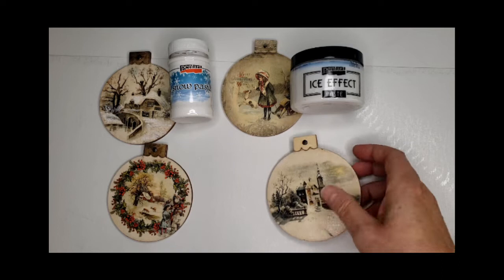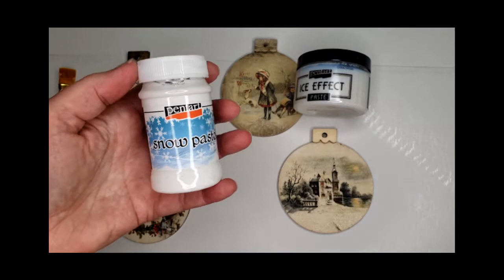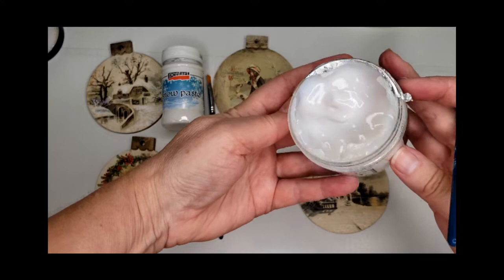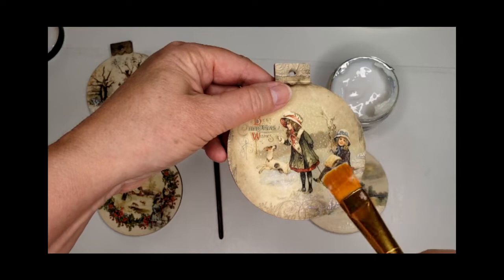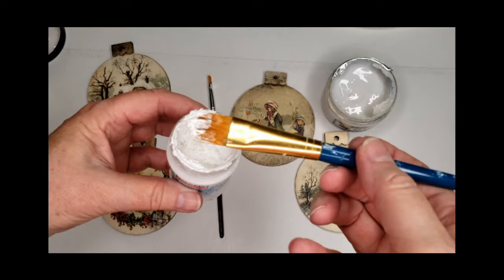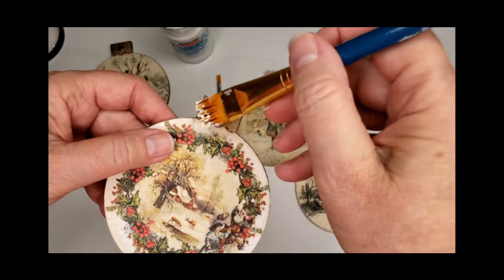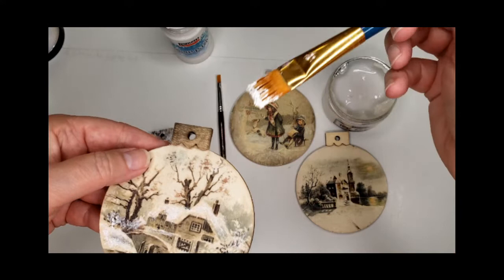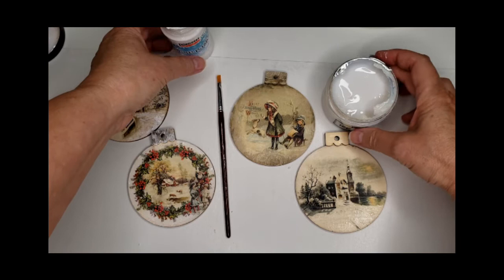Pentart Ice vs Snow Effects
Demonstrating two Pentart products for your crafting pleasure. Pentart Ice Effects vs. Snow paste.